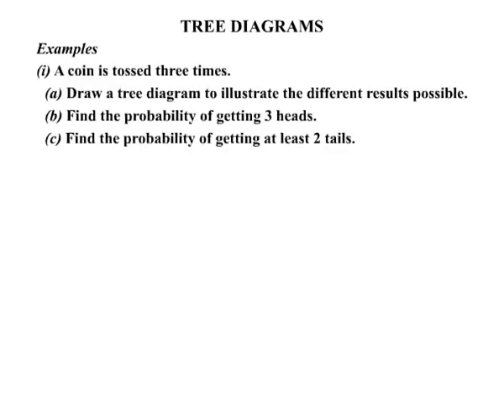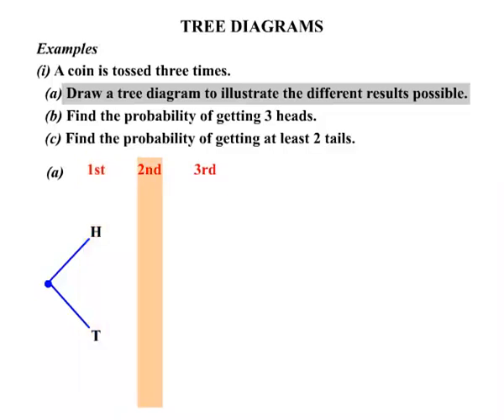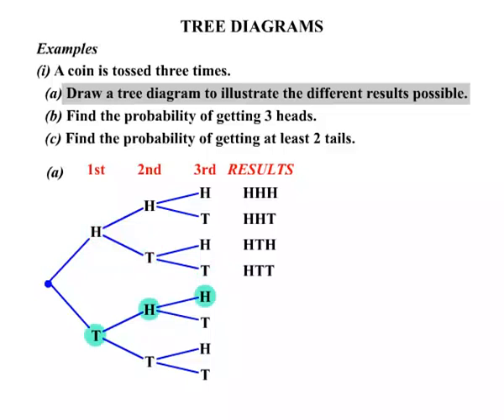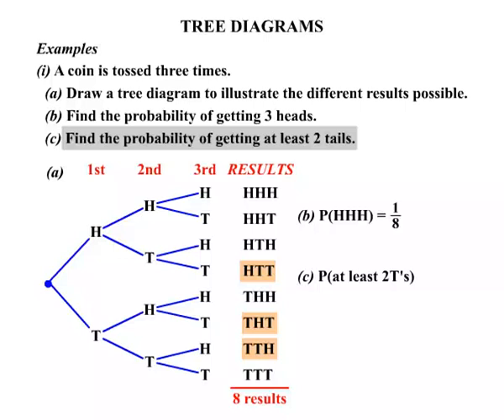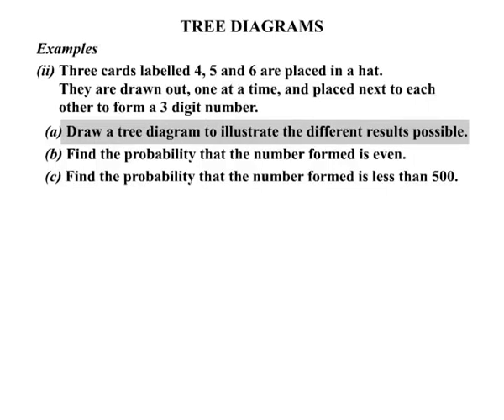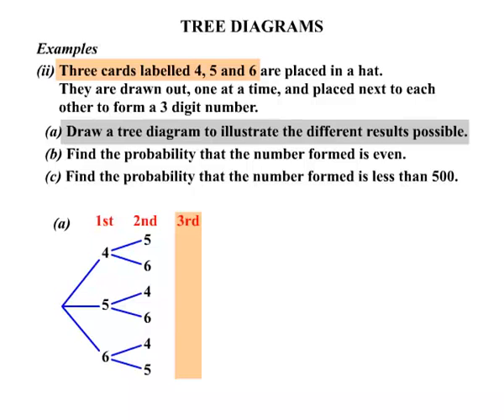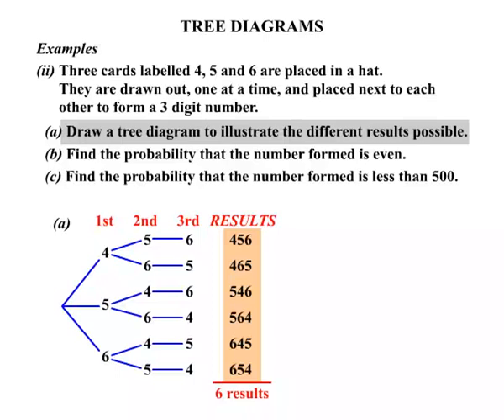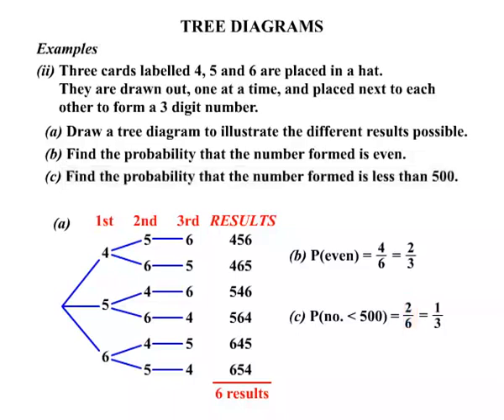Year 11 and 12 General Maths - Tree Diagrams